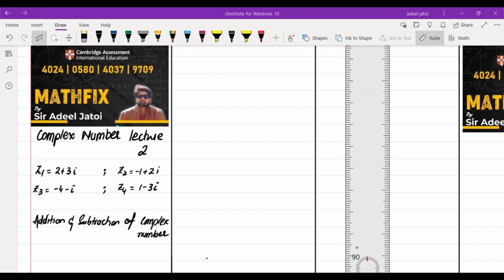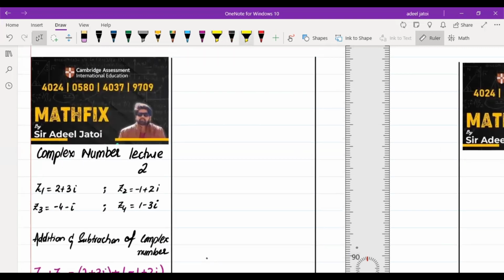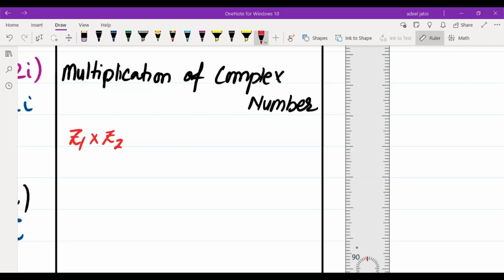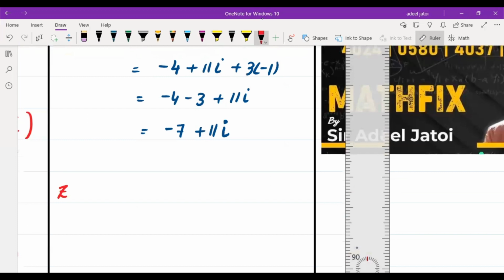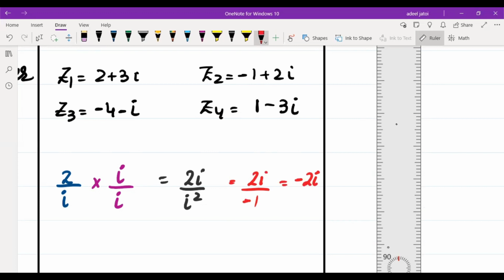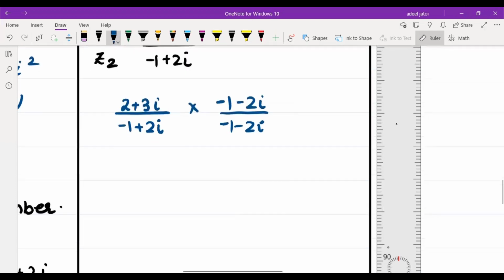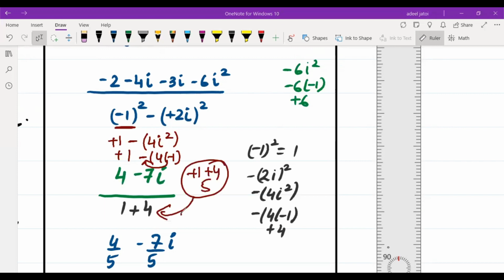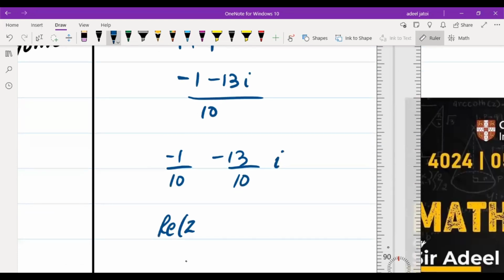9709 A2 Complex Number Lecture 2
•The video is a lecture on complex numbers, specifically focusing on addition and subtraction.

• The lecturer provides examples of adding and subtracting complex numbers using the given roots.

• The lecturer demonstrates the process of adding Z1 and Z2, resulting in 1 + 5i.

• Another example is shown, adding Z1 and Z3, resulting in -2 + 2i.

• The lecturer also discusses the process of multiplying complex numbers and simplifying the expressions.

                           This video will be uploaded in series. It's the lecture two of this chapter .